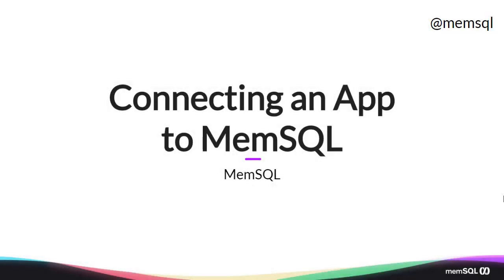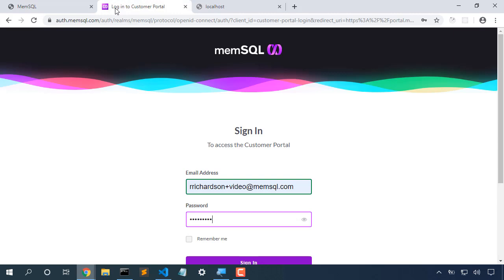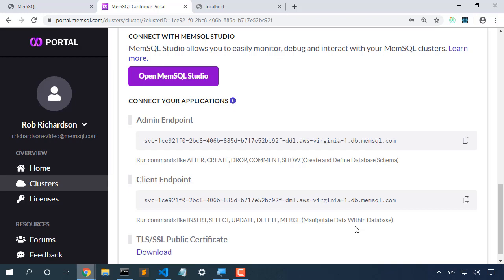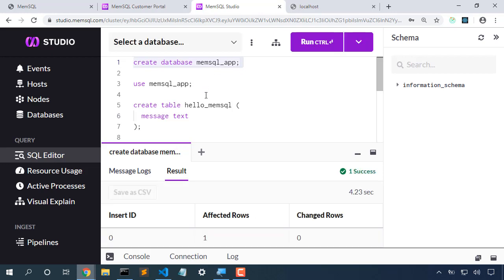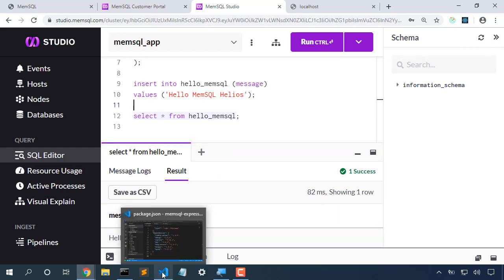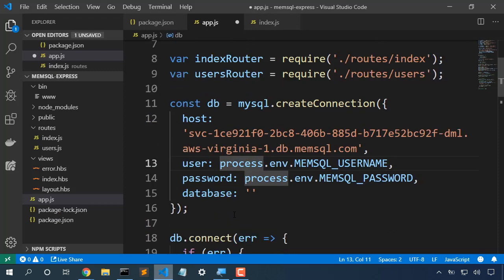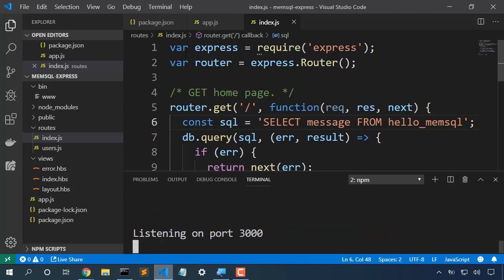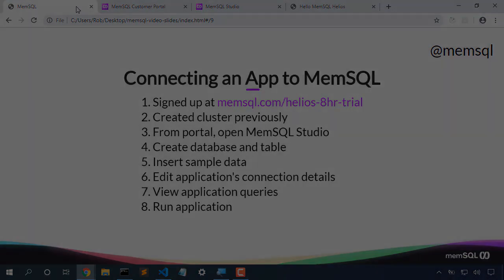Connecting a Node.js App to SingleStore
SingleStore is the world's fastest, most capable cloud database for operational analytics, machine learning, & AI.

SingleStore is wire-compatible with MySQL. In this video, we login to the SingleStore Customer Portal, connect to a SingleStore managed database created previously, use SingleStore Studio to create a database, a table, and insert data. With the database created, we copy connection details into a Node.js / Express application that uses the mysql npm package, and finally run the application successfully.